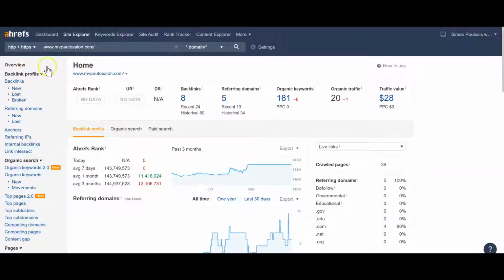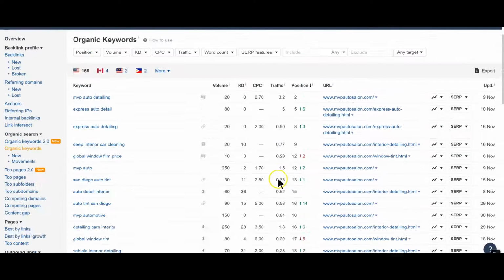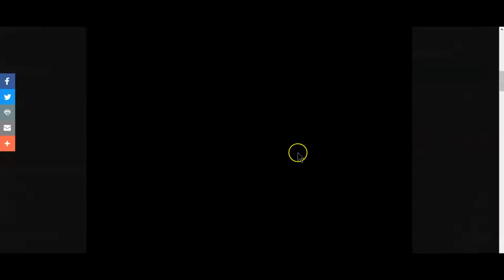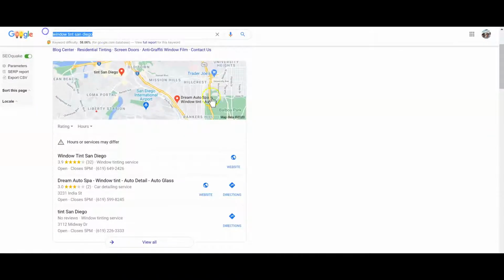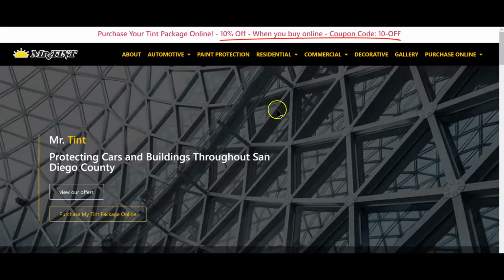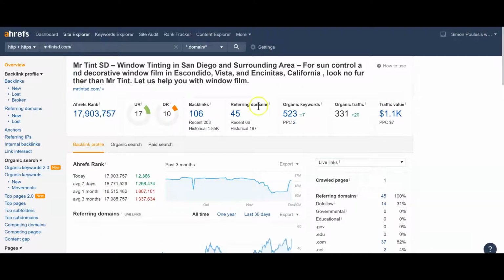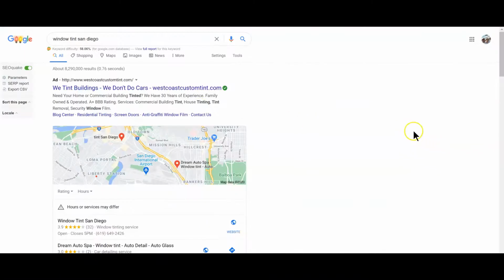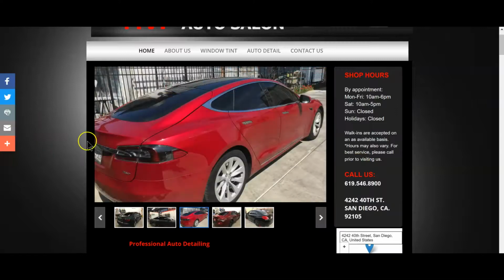Window Tinting SEO - MVP Auto Salon SEO - Window Tinting Marketing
SEO MVP Auto Salon

Hey!

In this super short video, Simon our San Diego SEO expert from Little Big Marketing San Diego goes over three easy ways you can beat your competition online and take back the customers currently being taken from you.

This video also shows how easy it is to rank for high search volume keywords! These simple changes to your online presence will easily catapult you to the number #1 spot in Google search engines, allowing you to collect a massive amount of traffic, leading to a massive amount of money in your pocket!

These are all easy-to-implement instructions that you can use immediately to dominate the market and get yourself closer to achieving your goals.